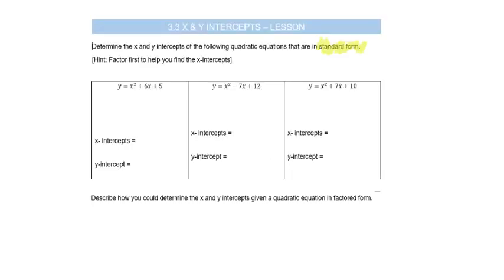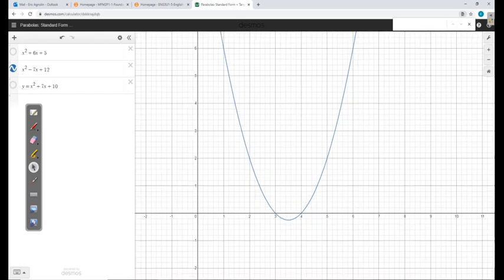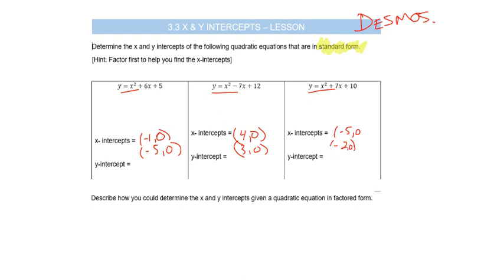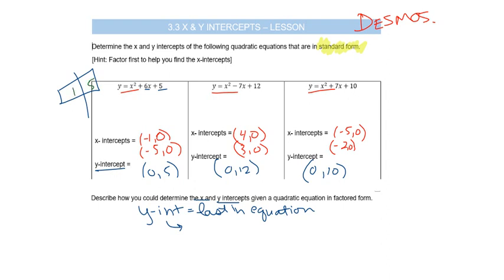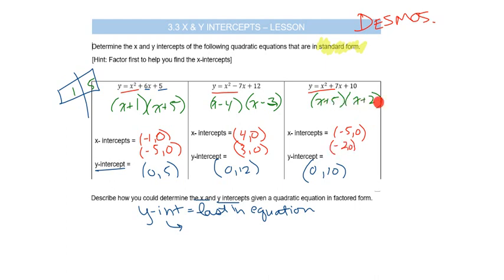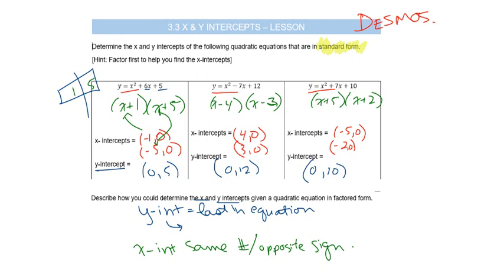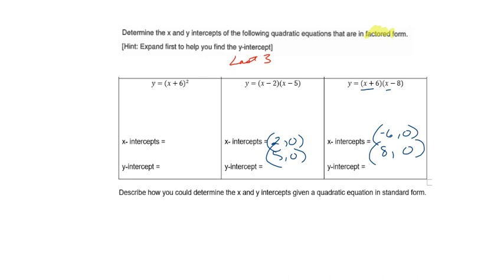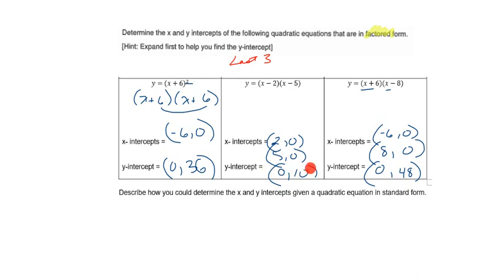3B.3- X and Y INTERCEPTS